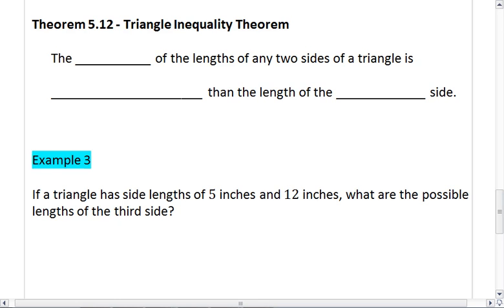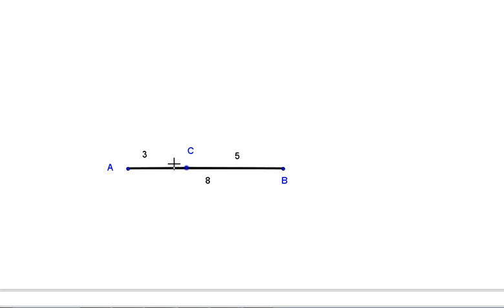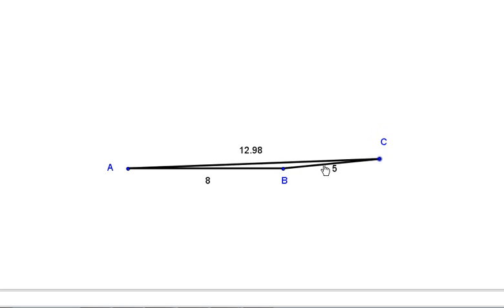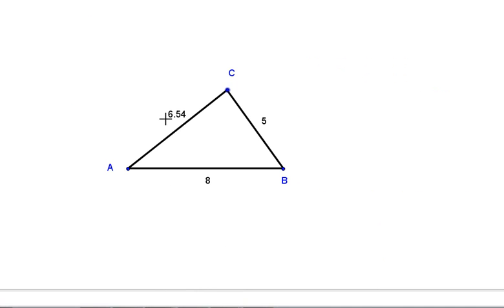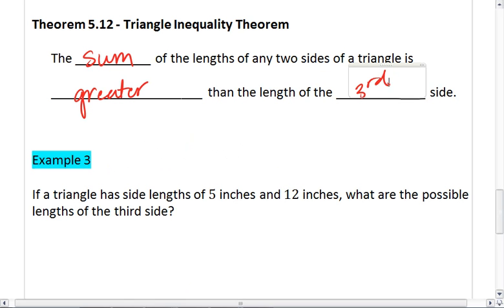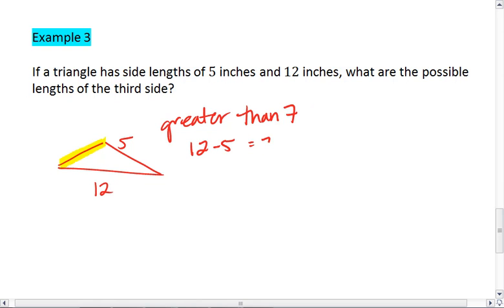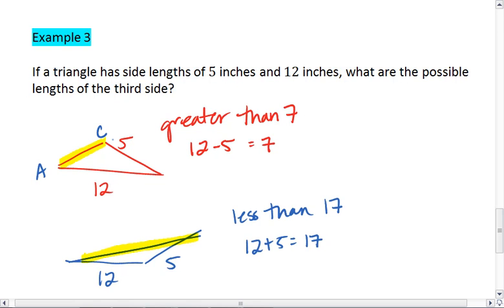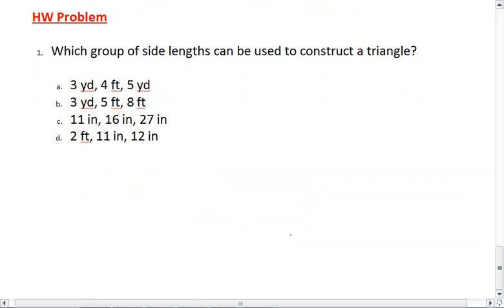5.5 (3 of 4) Inequlaities in Triangles.mp4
Inequalities in 1 triangle.